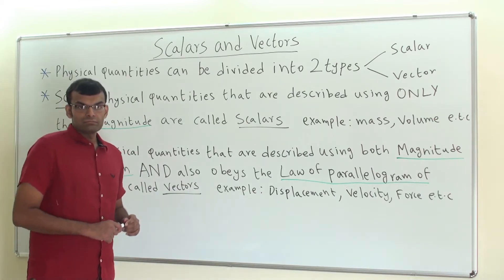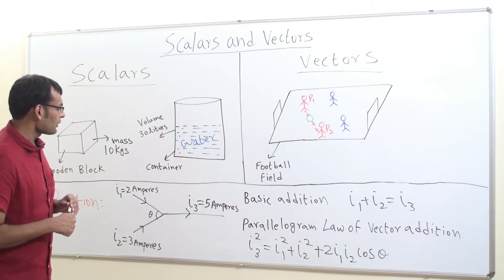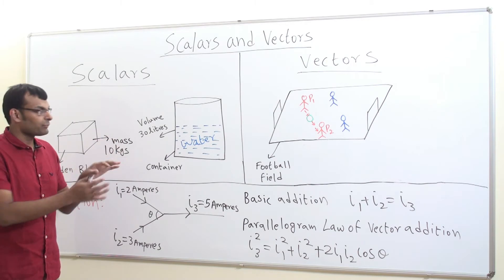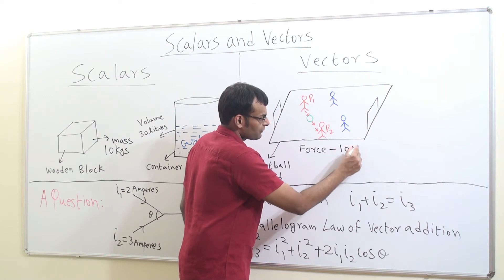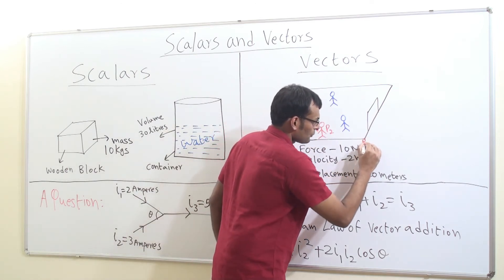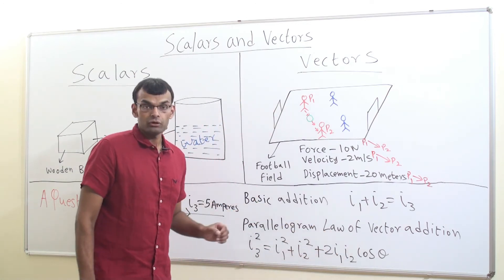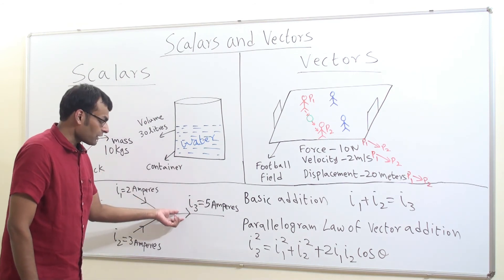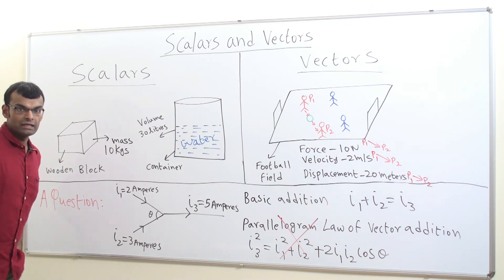Physics - 1.1 - Introduction to Scalars and Vectors